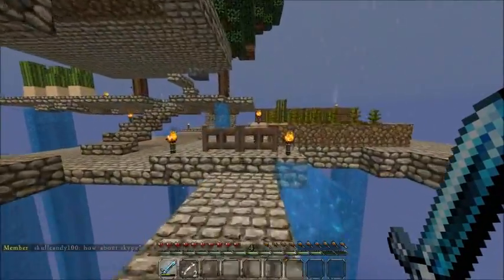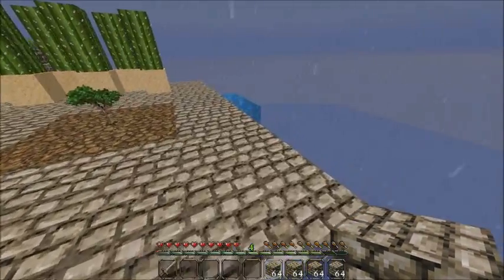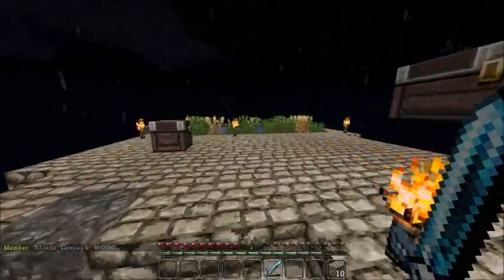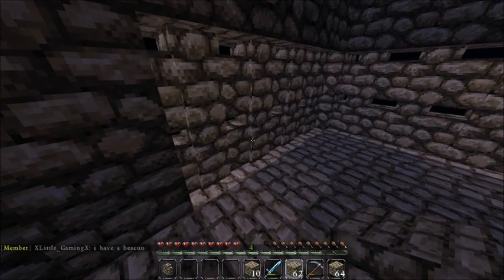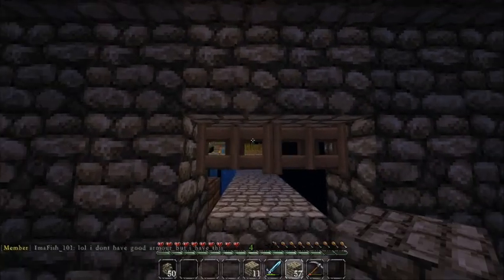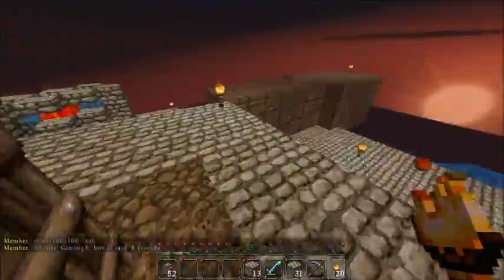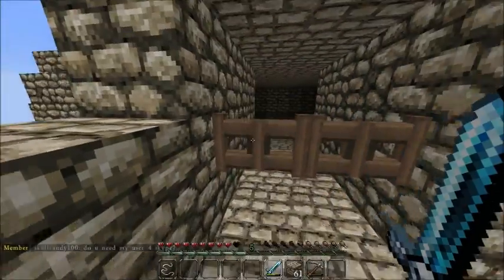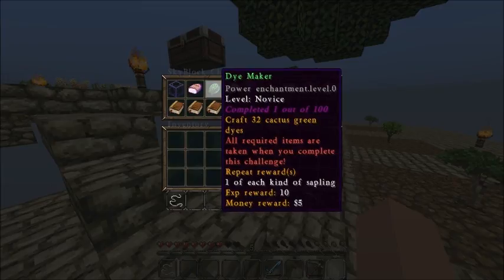Derping around Skyblocks E9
We're just being derpy noobs... lol